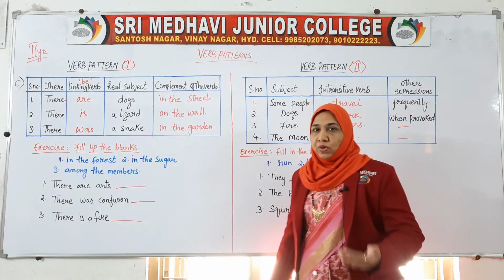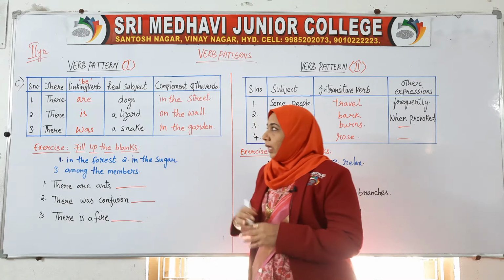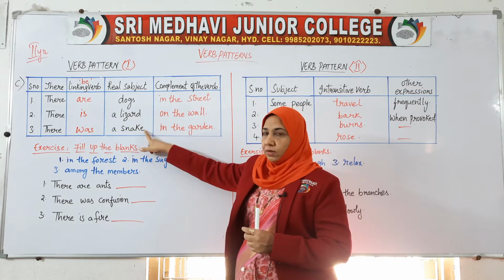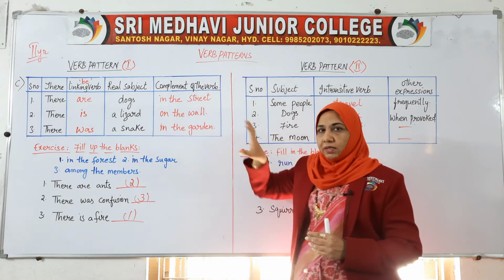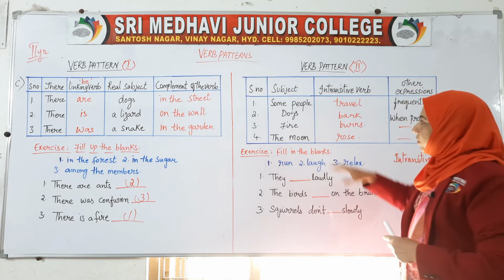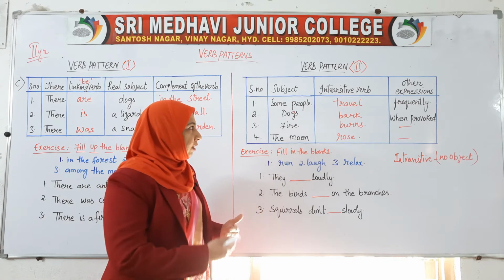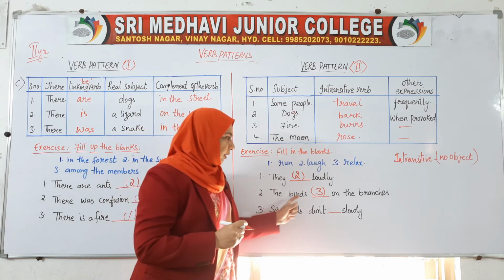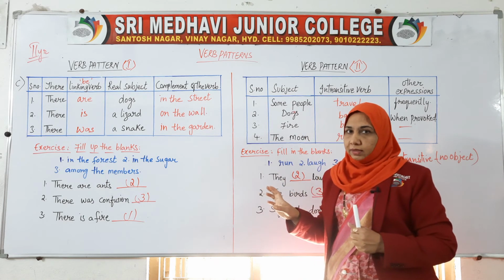15 APRIL 2020 PART 1 VERB PATTERNS